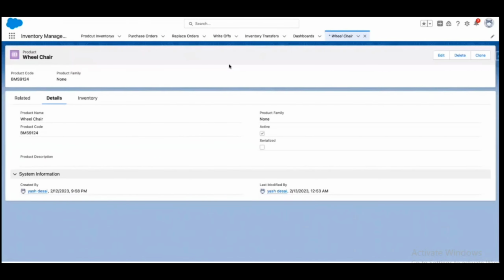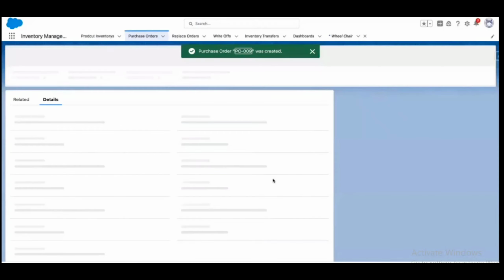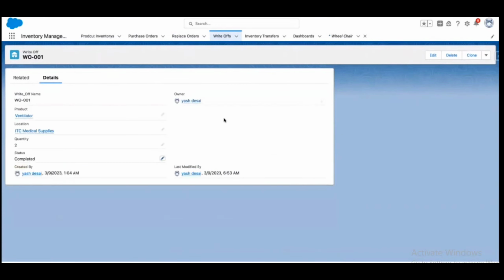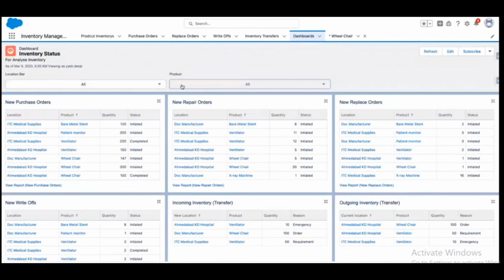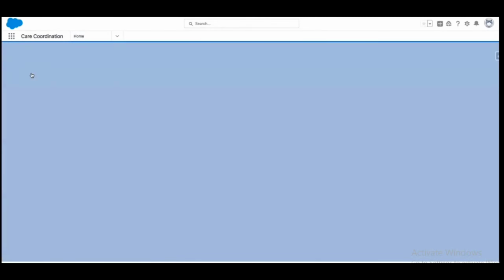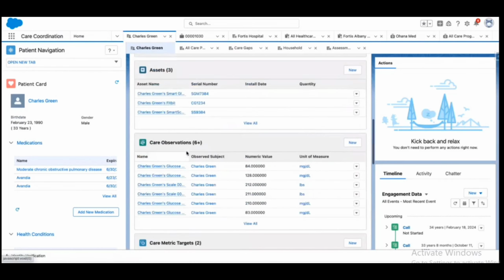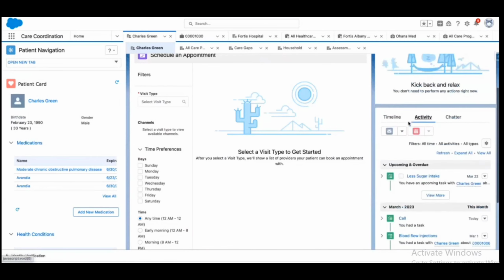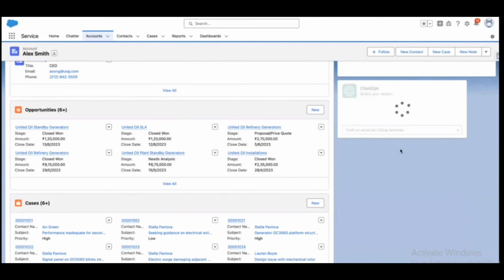Salesforce Health Cloud Live Demo | Implementation | Support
Full Demo Video:

With expertise in the healthcloud domain and having many client onboardings from the Healthcare industry, the most important journey in driving the Health Cloud is
1. Patient Management
2. Staff Management
3. Inventory Management
4. Clinical Management
5. Emergency Management
7. Account Management
8. Pharmacies
9. Labs
10. OPDs
11. Nurses
12. Household
13. Insurance and Claim Management
14. and most importantly Patients associated with the above Managements and having the Patient Community portal to easily interact with the Management or Care Coordinator.